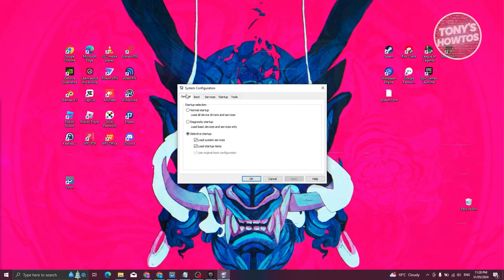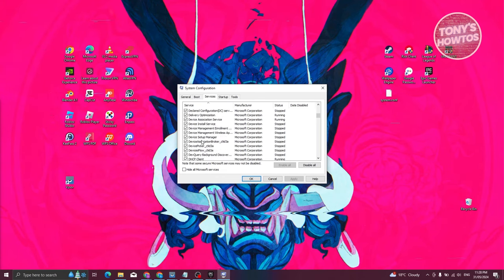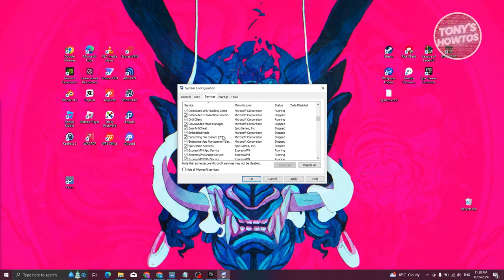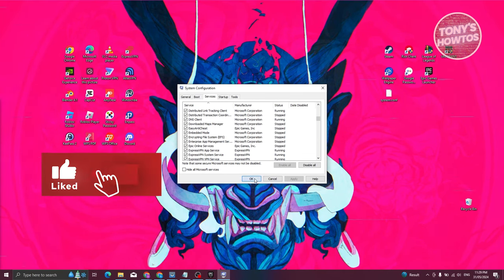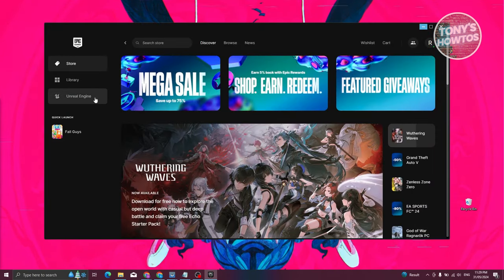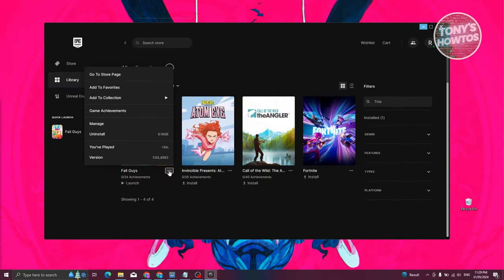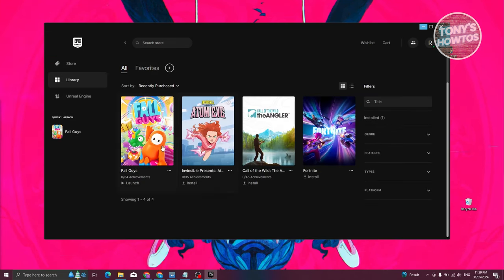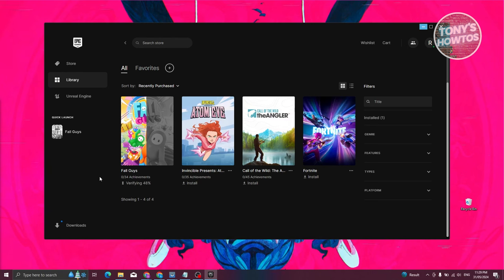How to Fix Epic Games Fall Guys Missing Files (2024)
In this video, I show you How to Fix Epic Games Fall Guys Missing Files in 2024. The quick and easy tutorial how to fix missing files error fall guys (epic games and steam). Do you want to know step by step how to solve missing game files error in fall guys in 2024? Yes? Great!